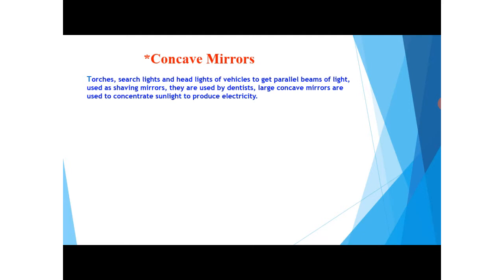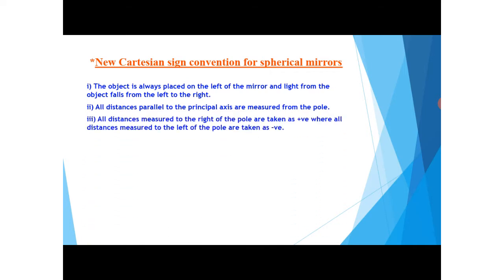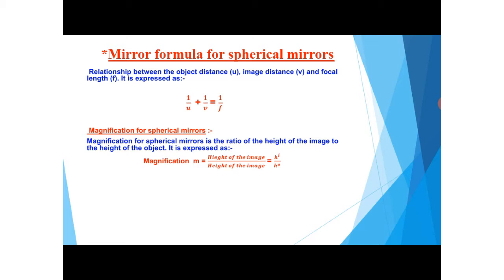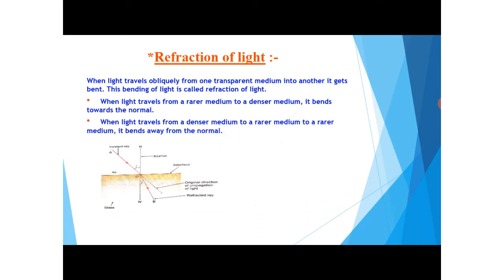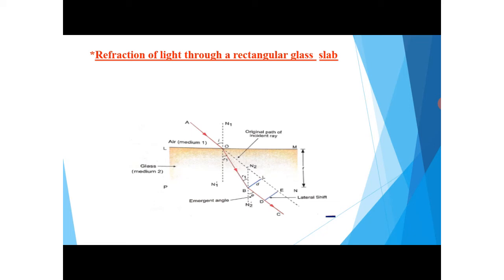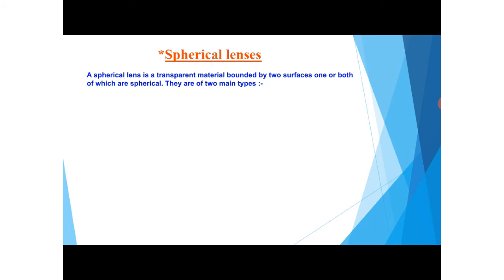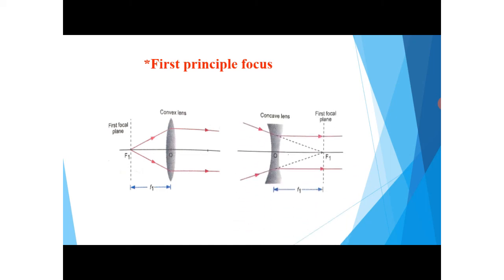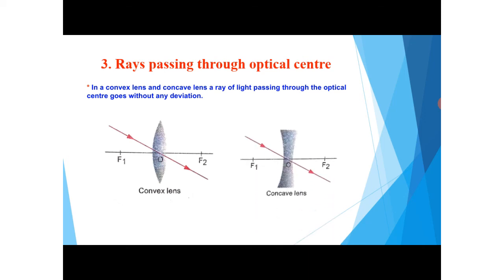Science_ Class10_ Ch 10_ Light_ Part2